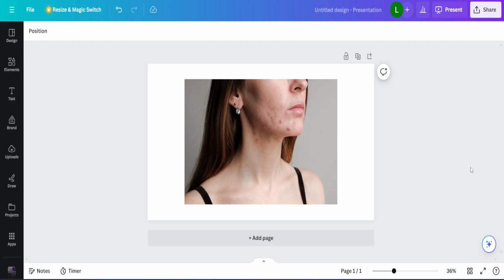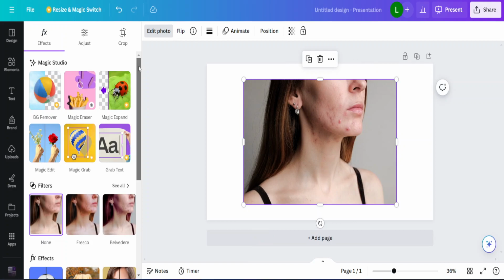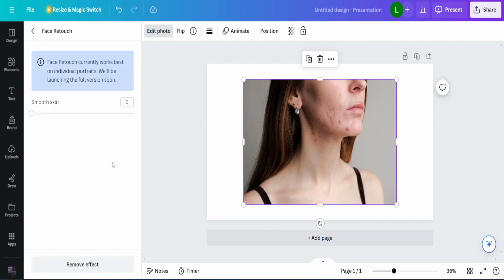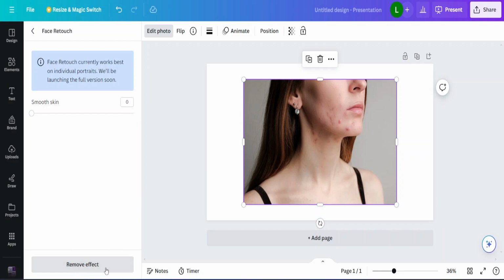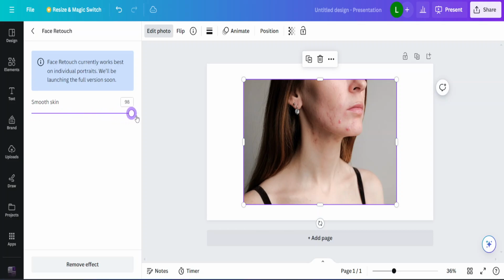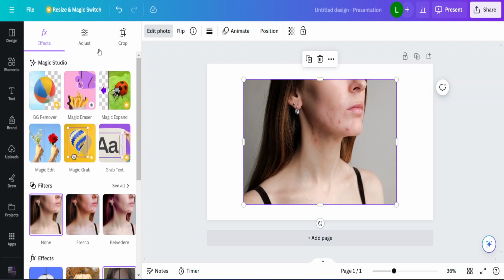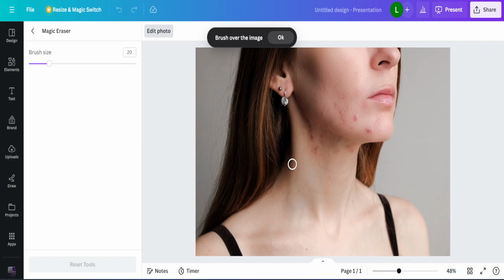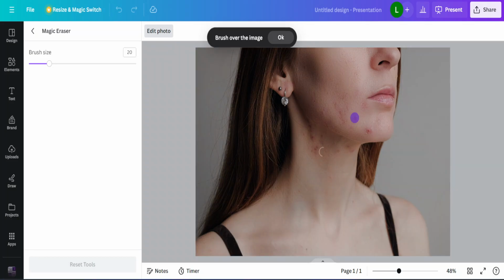How To Use Face Retouch In Canva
In this video I show you how to use face retouch in Canva. If you want to retouch a person's face and fix any imperfections using Canva then this is the tutorial for you.